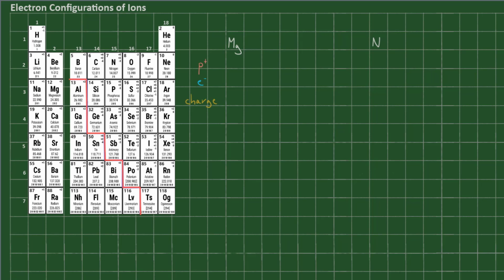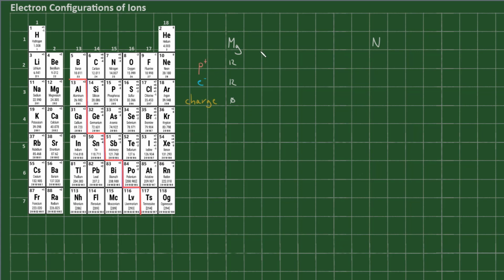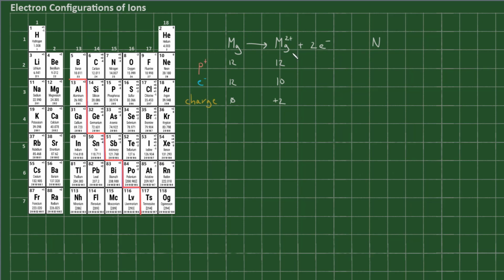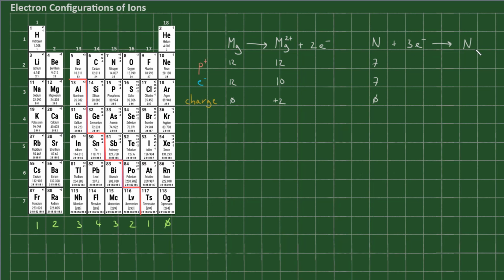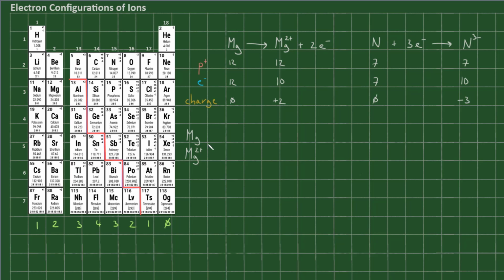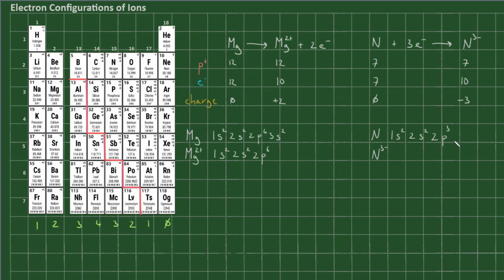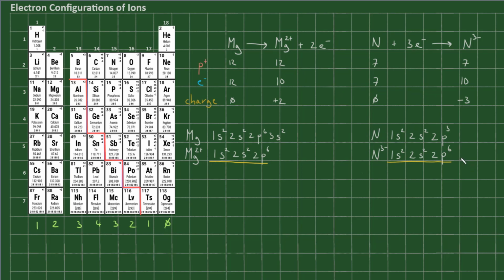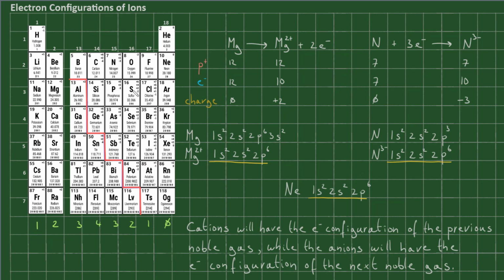03 Electron Configuration of Ions